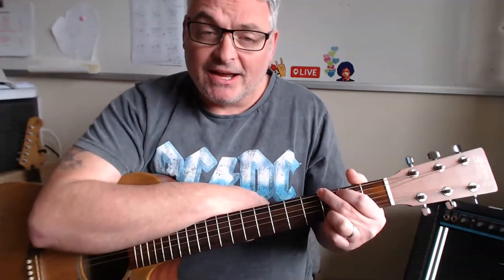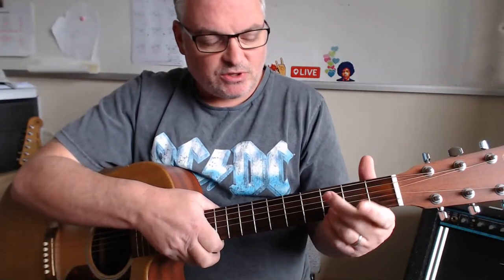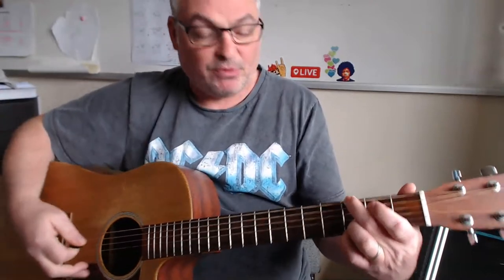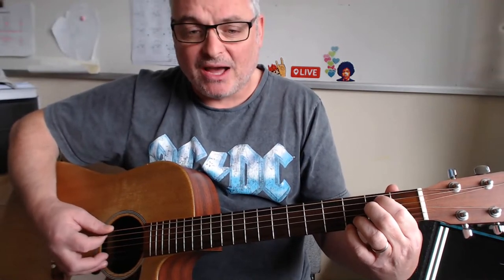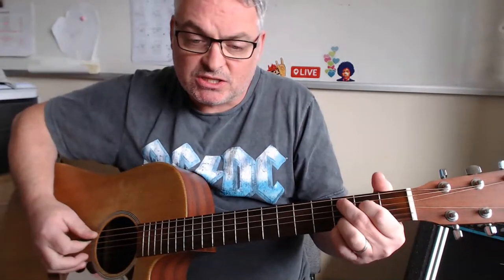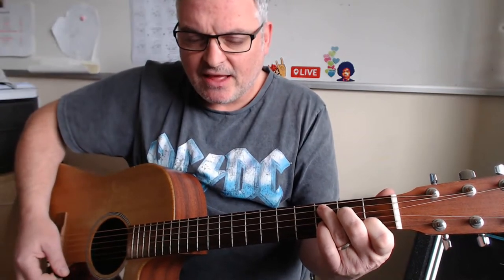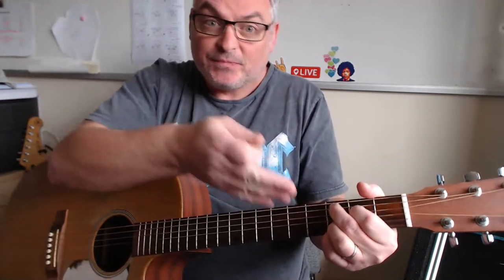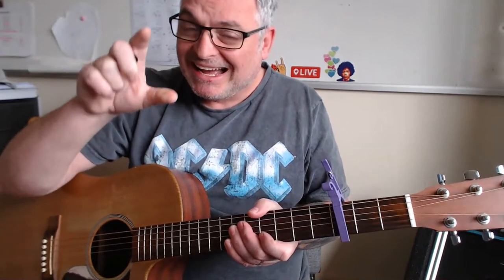4 Easy Chords Axis of Awesome Guitar Tutorial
Eyup guys! Today's guitar lesson is a 4 chords Axis of Awesome guitar tutorial in the the key of G Major. If you've not seen the 4 chords Axis of awesome YouTube video check it out here.

It's very clever as it demonstrates how by using just 4 chords you can play tons  of songs.
This video continues and extends the idea I showed you in this common chord changes you can use video

If you're a music theory buff then you can think of this chord progression as this in the key of G Major.

||   I    |    V   |   vi   |   IV   :||

In tomorrow's video I'll be showing you this same idea in the key of C Major with some cool bass note voice leading!

Thank you for viewing. I truly appreciate you taking time out of your day to watch :)

More of my guitar learning resources:

About me:

I am a guitar teacher with over 30 years of experience teaching privately, in schools, further education, and rehabilitation organizations.

I pride myself on giving beginning guitar players the foundation skills needed to become the guitar player they want to be.

In 2006 I founded "Ricky's school of rock", which is a real school of rock set in 6000 sq ft of dedicated teaching space, where my staff of 16 tutors and myself teach every day. Teaching guitar is our calling and legacy.

The results and outcomes YOU are seeking are what drives the content of every lesson. My background as an NLP practitioner enables me to have a unique, incisive and effective take on learning guitar that defeats the self-doubt adult learners can face when coming back to learning. I care deeply about your results.

The videos I teach here on YouTube have been meticulously tested and finessed in real life classrooms and lessons with thousands of real live students.